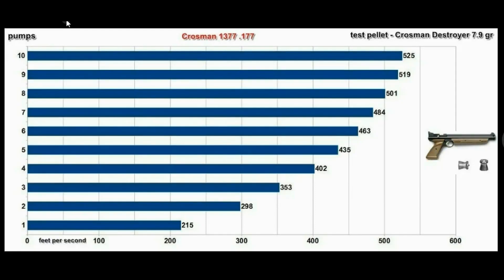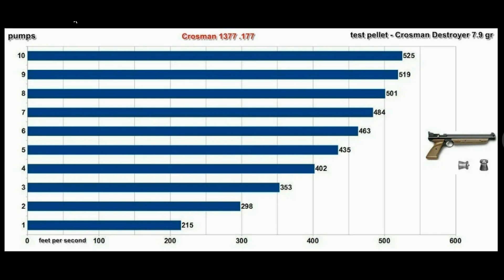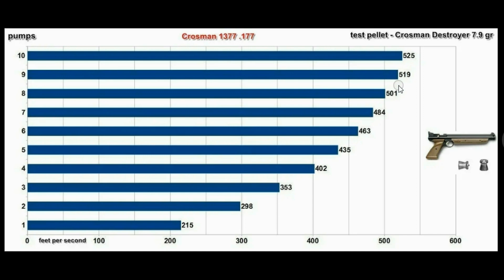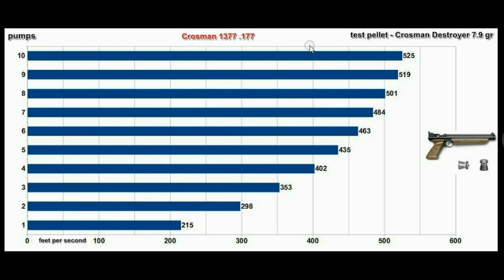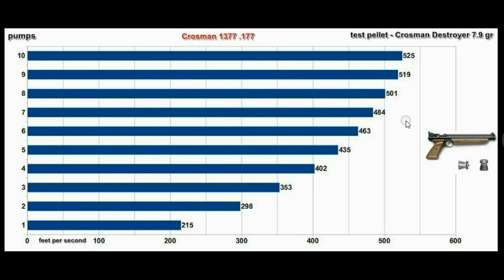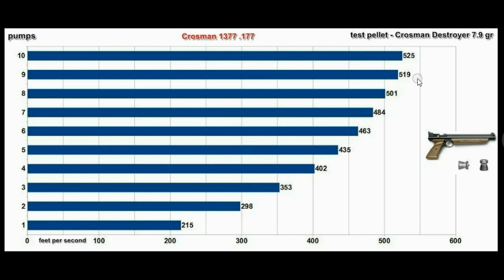Crosman 1377 - velocity chart and pump info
1-3 bigs gains but 7-10 not much so may as well settle for 10 or less if its stock, energy and velocity do not increase much after valve has had all it can take, so helping you save on pumping and not working extra hard for nothing :)